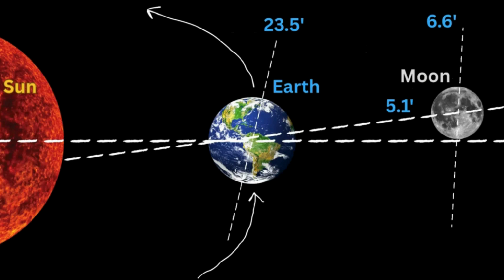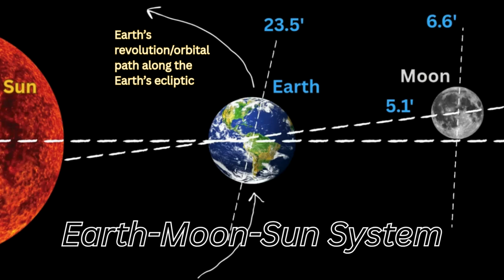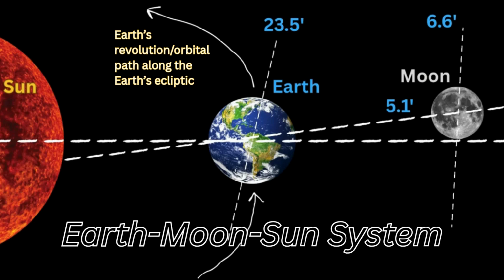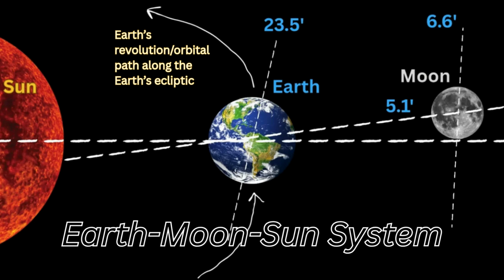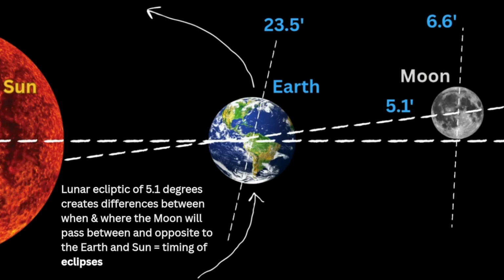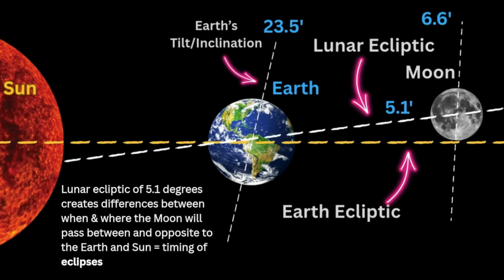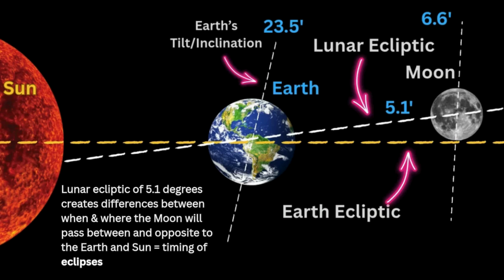What Is The Moon's Ecliptic?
Explaining what the lunar ecliptic is in relation to the Earth-Moon-Sun system. Discussing how the lunar ecliptic forms eclipses both solar and lunar across our planet.